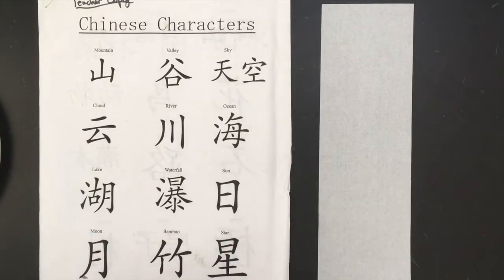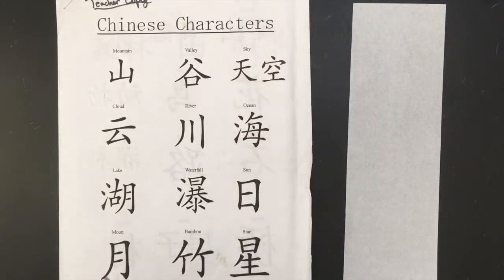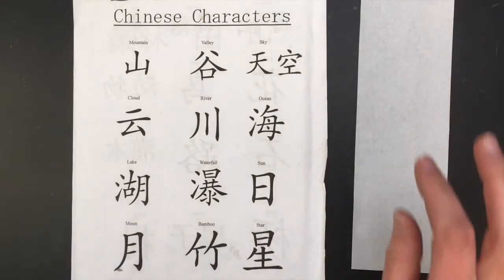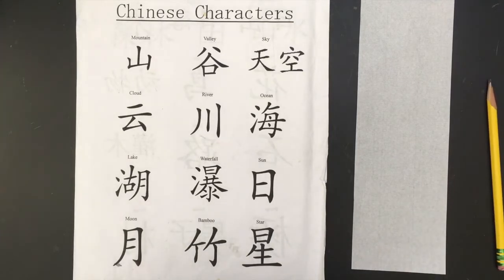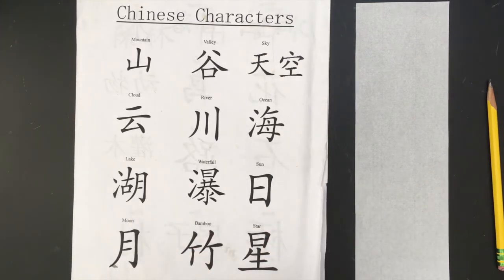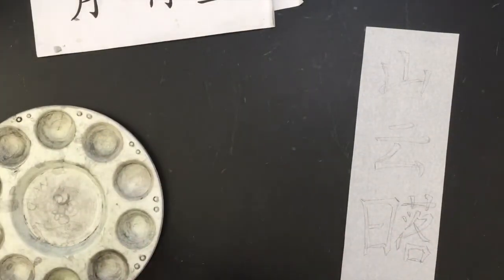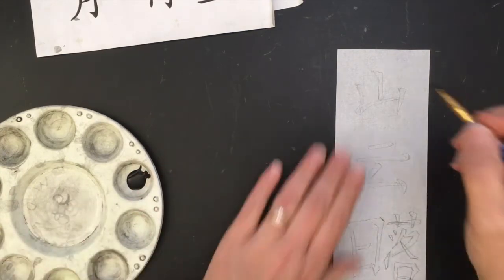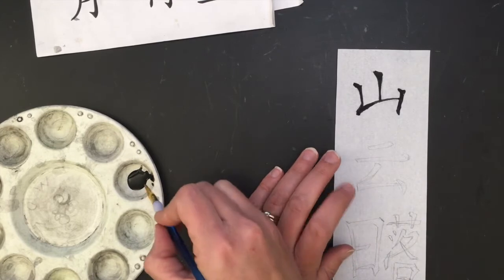Adding Calligraphy to Your Chinese Inspired Landscape Painting Video Guide